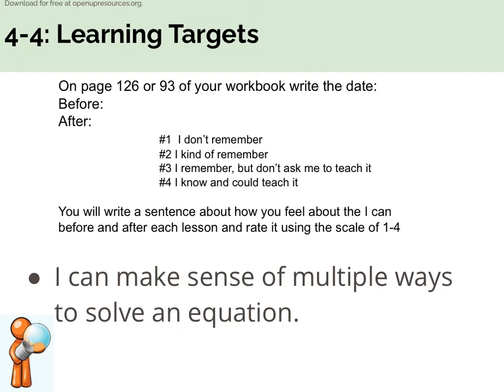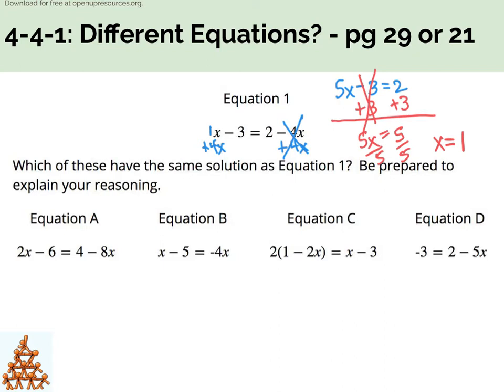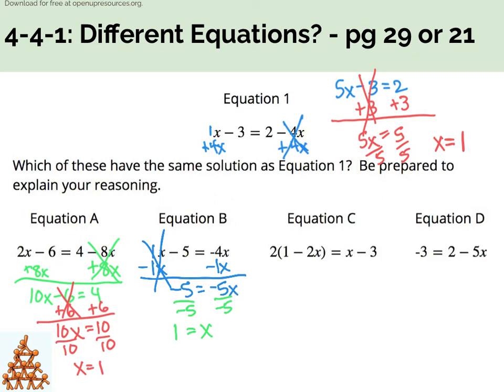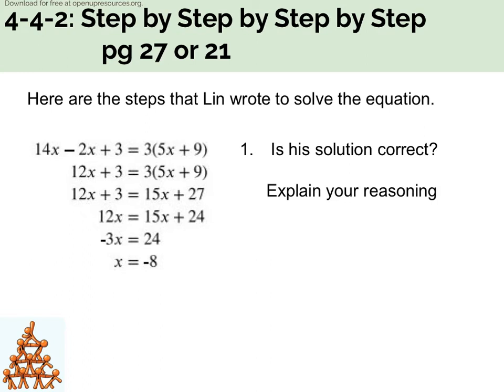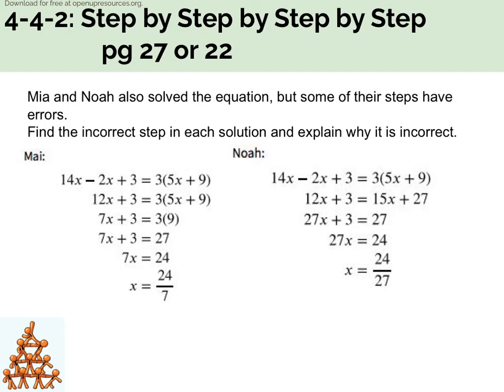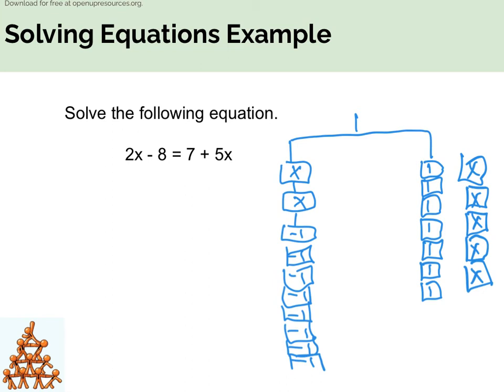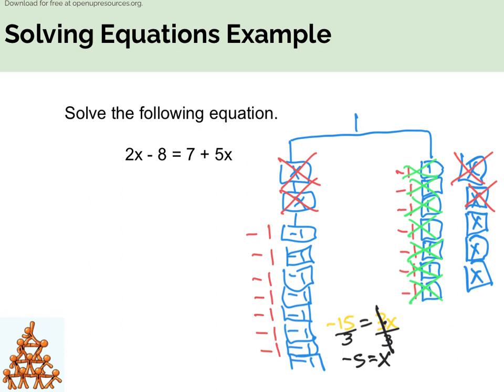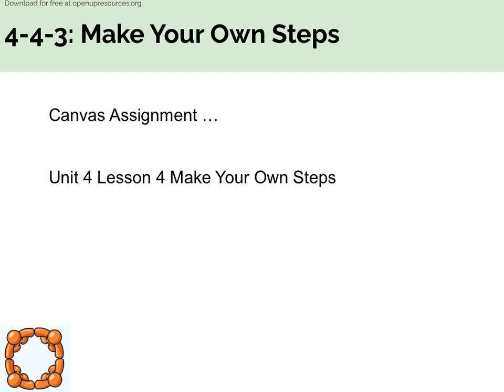Unit 4 Lesson 4